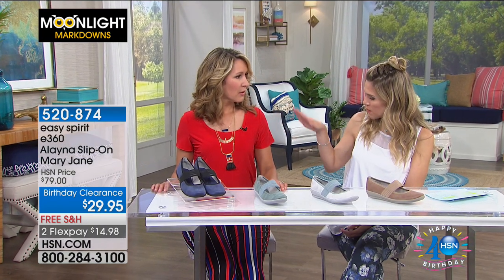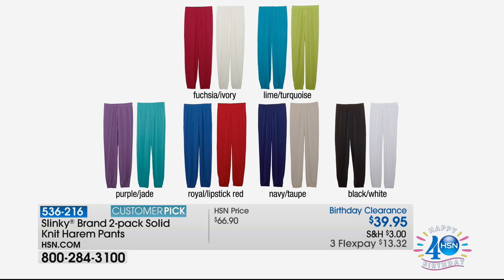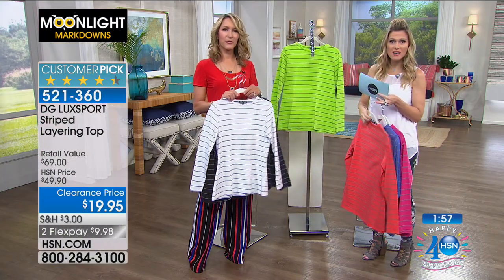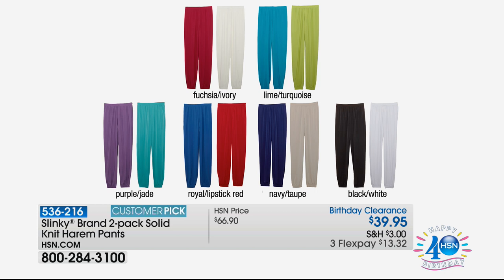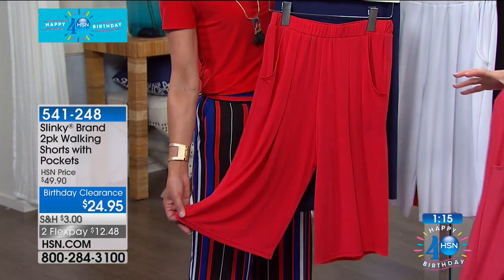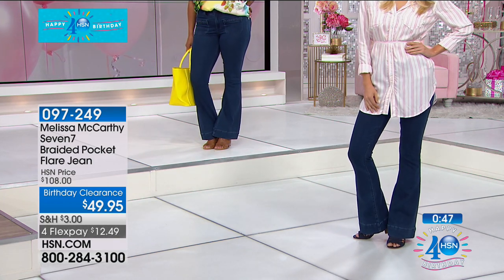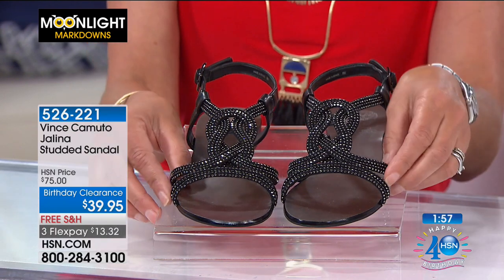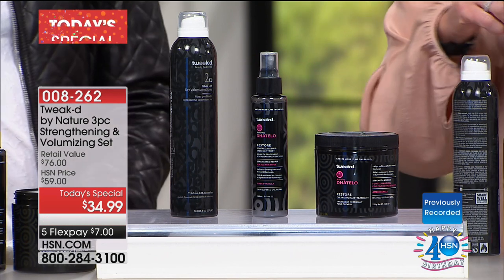HSN | Moonlight Markdowns featuring Fashions 07.06.2017 - 05 AM